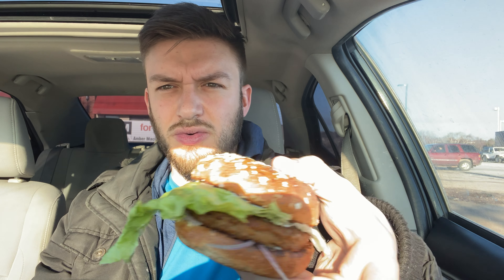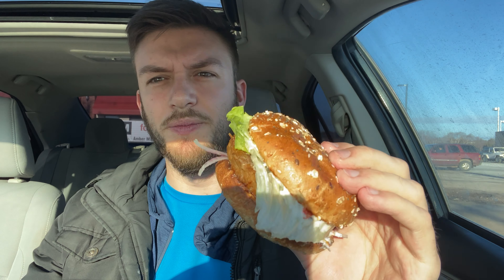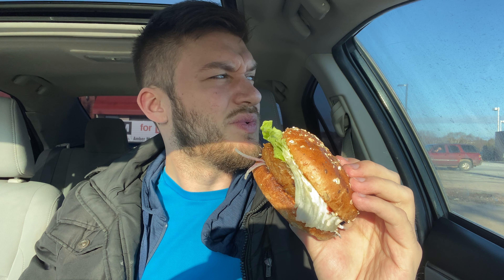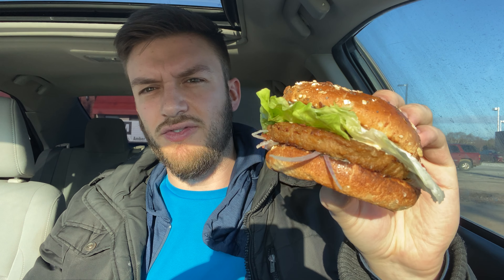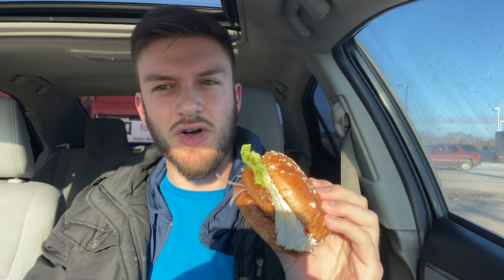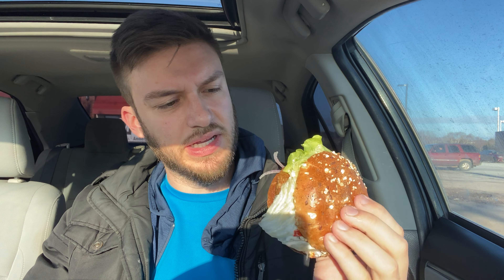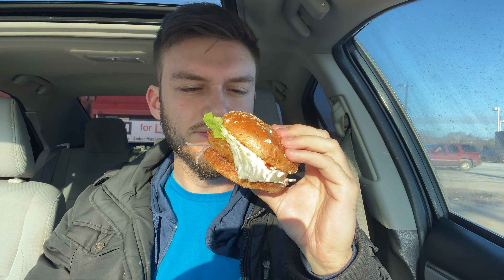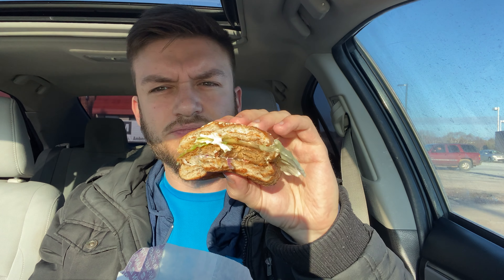A&W Jalepeno Lime Beyond Meat review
Taste test of the A&W Jalepeno Lime Beyond Meat review
I want to try this out because I love jalapeños and lime flavoured things. I'm not huge on beyond meat but I was somewhat curious to see how A&W handled this burger. It was not as good as I was hoping it would be, as you can see in the video I talk a little bit how it taste but I wish it felt more like real meat. The jalapeño lime was not too bad but this burger had a slightly odd flavour to it.